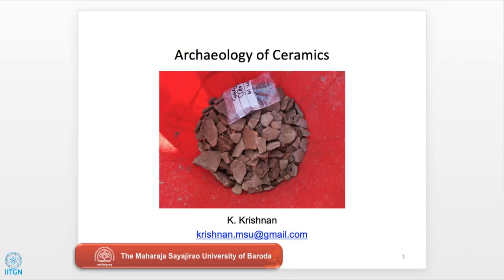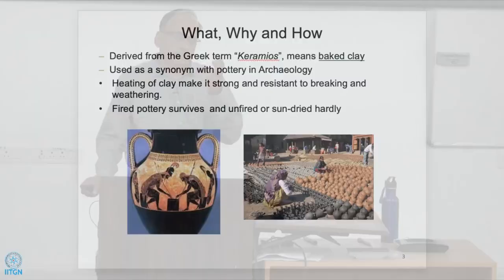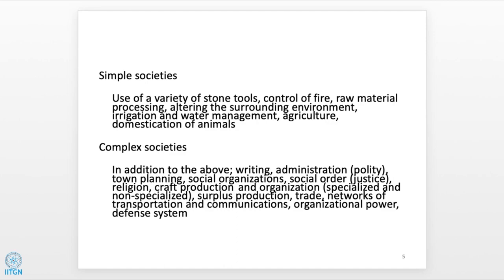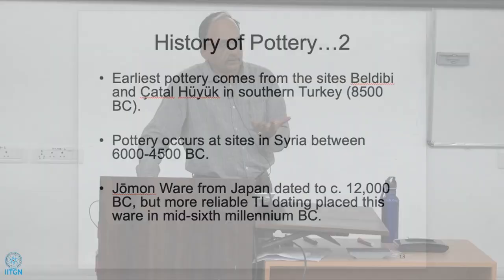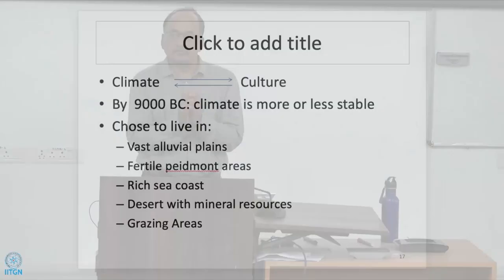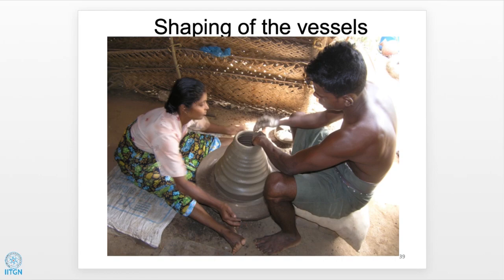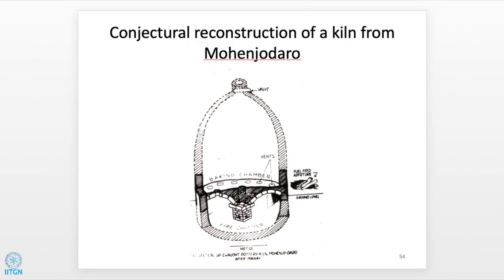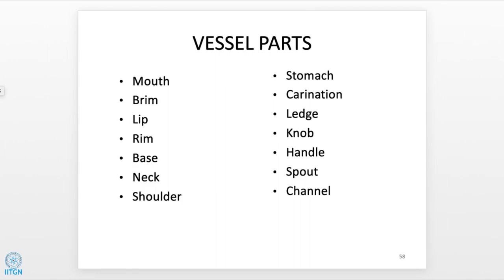07 | Prof. K. Krishnan | Ceramic technology in ancient India (1) | 06 February 2019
Ceramics has been one of the most important artifacts in archaeology as it is useful in determining the relative chronology of an archaeological settlement. The earliest evidence of ceramics coincides with the beginning of agriculture. The appearance of ceramics may be linked to the emergence of the concept of long-time storage. As ceramics entered human history, it increased in variety and spatial distribution. It also serves as a major source of information on several intangible components of culture. To understand archaeological ceramics, it is necessary to understand contemporary traditional ceramics and its production techniques. The analysis of archaeological ceramics involves three stages: categorization, classification and characterization. This lecture will introduce the history and identity of archaeological ceramics, the significance of ethno-archaeological studies in understanding ceramics and the importance of identifying attributes to determine its typology and relative chronology.